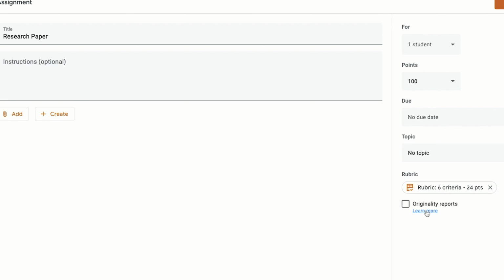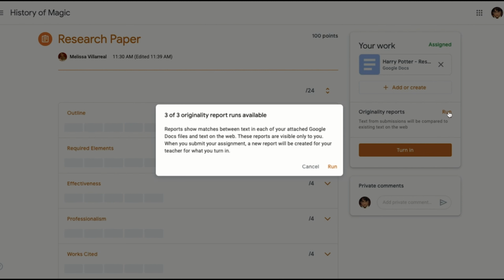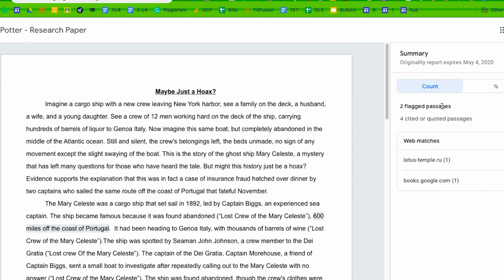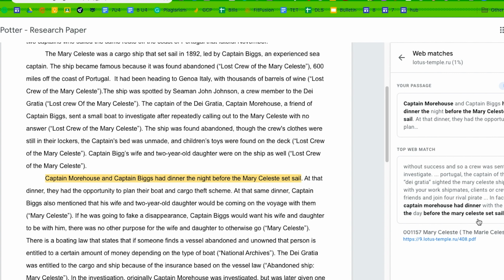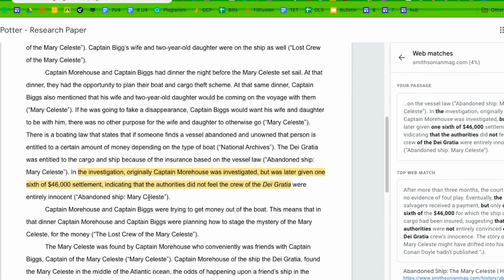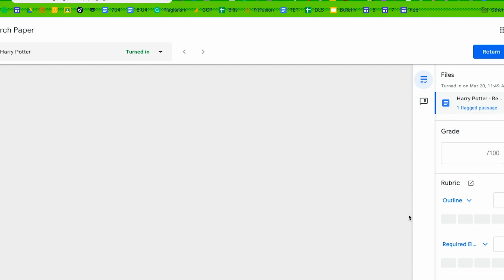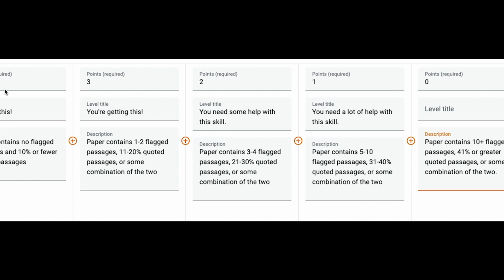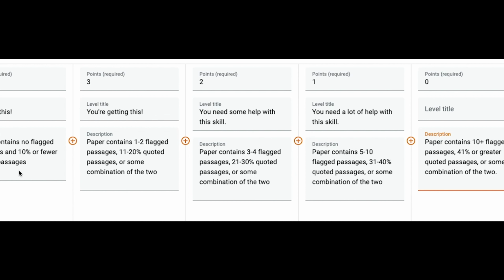How to Enable and Use Originality Reports in Google Classroom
Teachers: This video will allow you to see how to enable and use the Originality Reports Feature in Google Classroom.